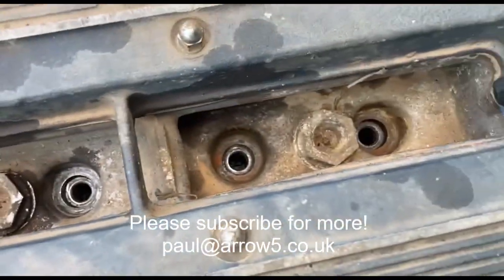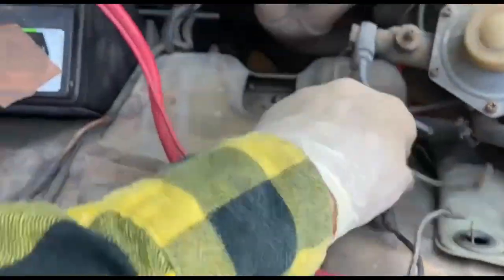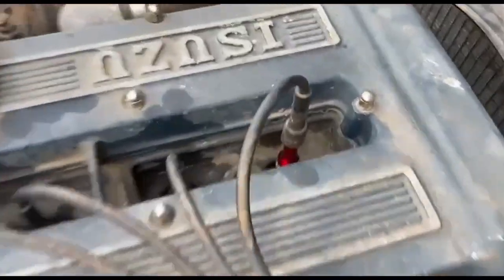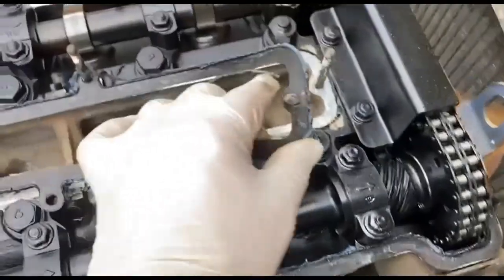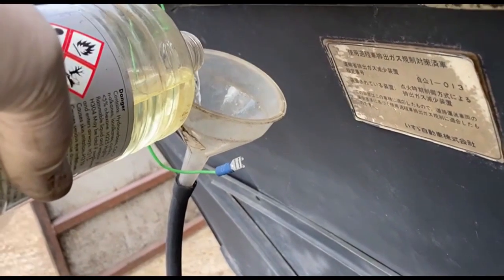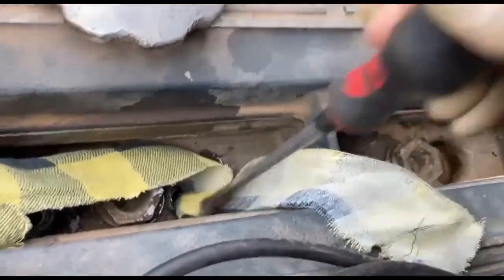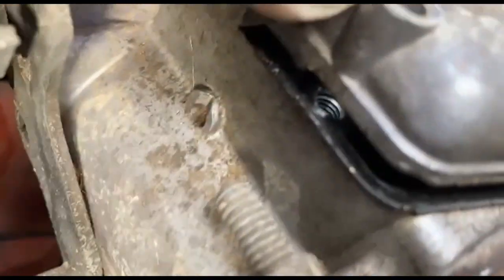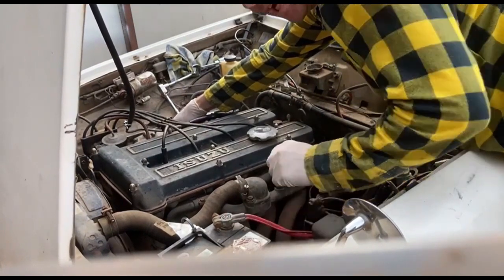Isuzu Bellett GT-R Part 2 - Will It Run? いすゞベレットGTR それは実行されますか?